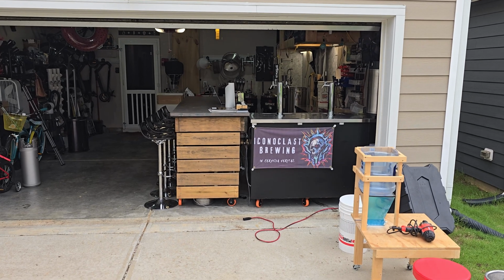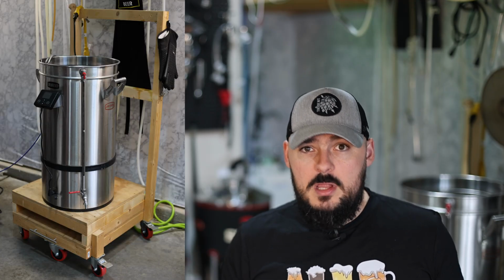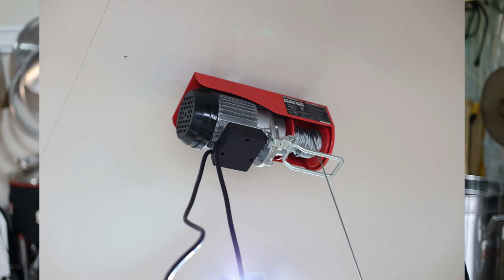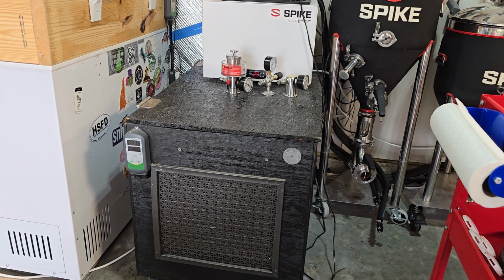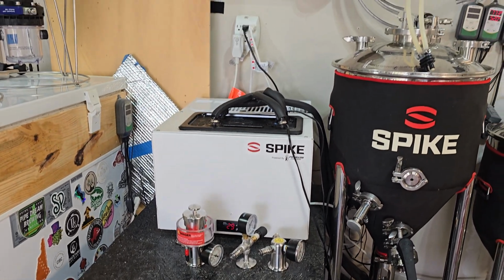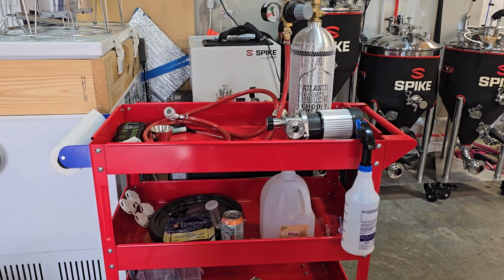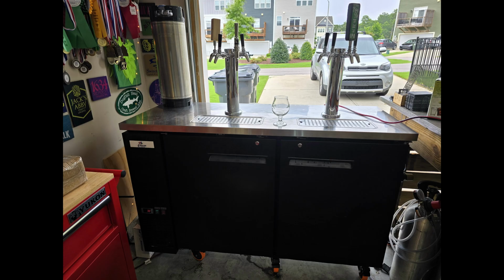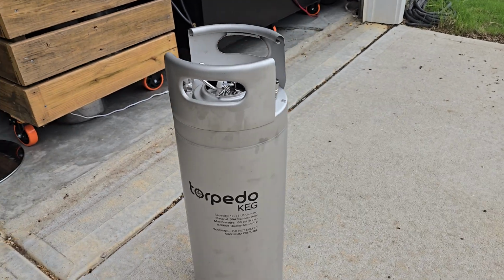It took me 12 years to build my dream brewery...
You've been asking for it so here it is! A tour of my brewery and where my 12+ years of brewing has taken me. This is the journey from a stovetop kettle to one of the largest homebrew scale All In Ones available, with some of my dream cold side equipment and the best kegerator I've ever had.

10" Fire Tablet

Electric Hoist/Winch

G70 Distillation Lid

Commercial Sink Sprayer

Glass Rinser

Waterproof Contact Paper

Floor Fan

Jars for Salts, etc

Metal Cups for Hops/Salts/etc

Pressure Canner

Torpedo Kegs (5g Slim) These come in a bunch of different sizes, wide, slim etc

00:00 Introduction
00:15 Bar Tour
00:59 DIY Grain Mill Stand
01:31 Hot Side and Brewery Controls
03:02 Electric Winch
03:21 Steam Condenser
04:22 Sink and Commercial Sprayer
05:07 Contact Paper
05:24 Spike Conicals (CF10)
06:12 Conical Shelf
06:42 Glycol Chillers
07:19 Riptide Pump
08:14 Fermzillas and All Rounders
08:46 Oxygen and Carb Stones
09:07 Floor Fan
09:25 Rolling Cart
09:57 Small Parts and Salts Storage
10:33 Pressure Canner
10:54 CO2 and Nitrogen
11:20 Commercial 8-Tap Kegerator (and cold brew!)
12:47 Torpedo Kegs
13:05 Conclusion